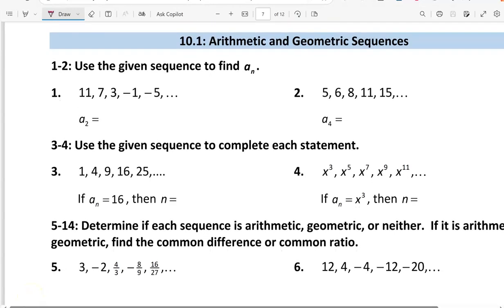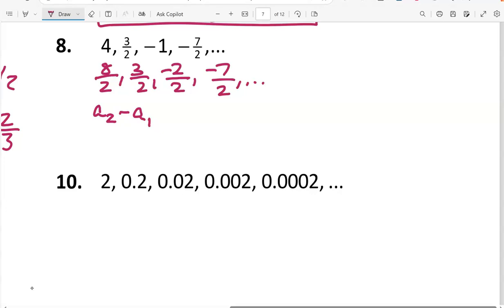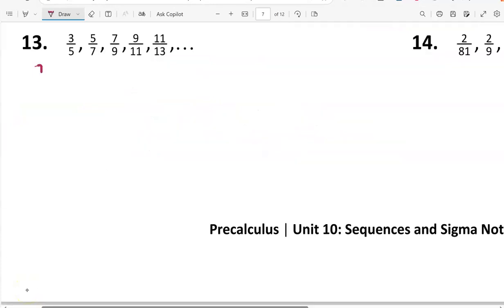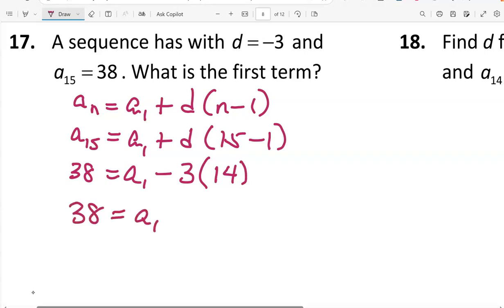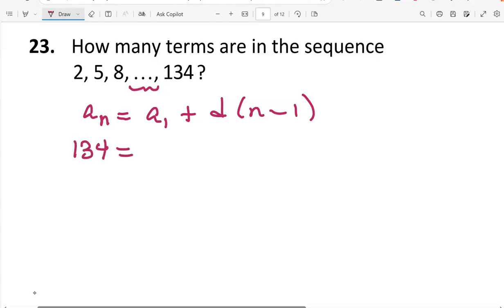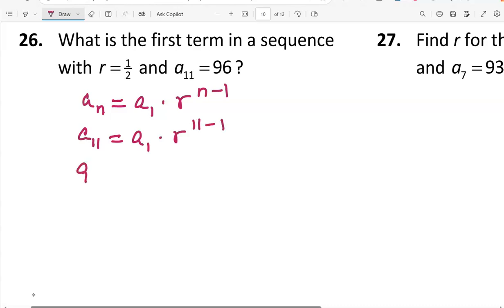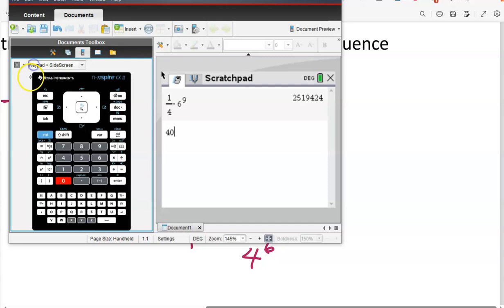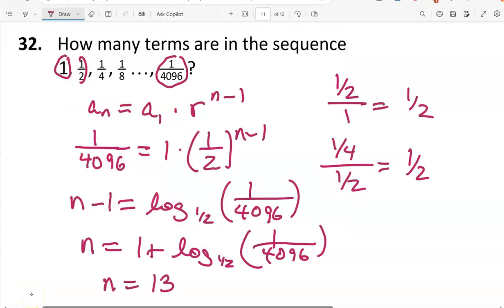PC Practice 10 1